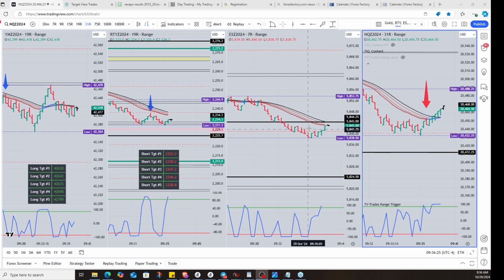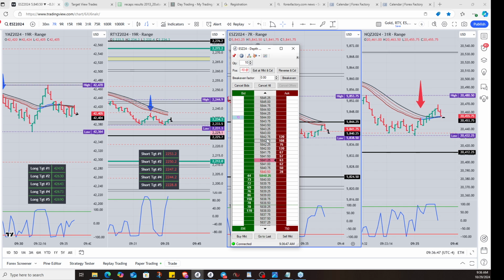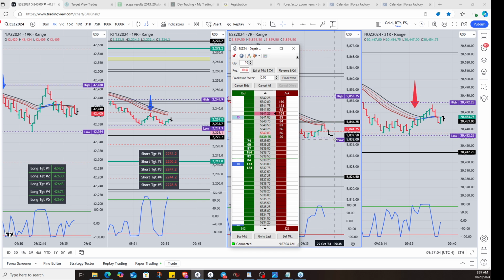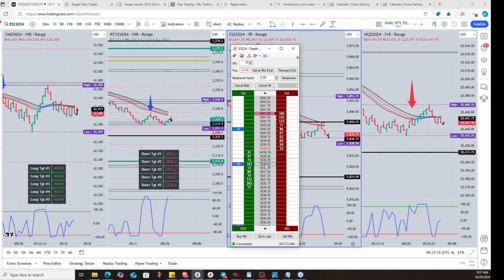2 ES Points A Day / Can It Be Done? / In Less Than 2 Minutes?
MyTradingIQ.com. Tune in M-F from 12-2:00pm Eastern for the longest-running Daily Live Emini Show on the Internet. We are now in our 2nd Decade of Broadcast History.

This is neither a solicitation nor an offer to Buy/Sell futures. No representation is being made that any account will or is likely to achieve profits or losses similar to those discussed on this web site. The past performance of any trading system or methodology is not necessarily indicative of future results.or methodology is not necessarily indicative of future results.

Bring 'em.